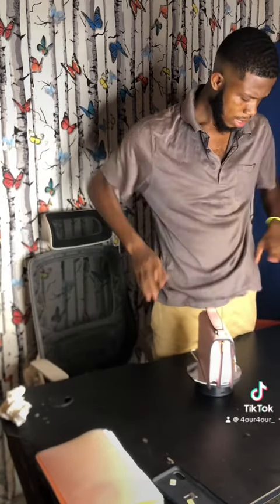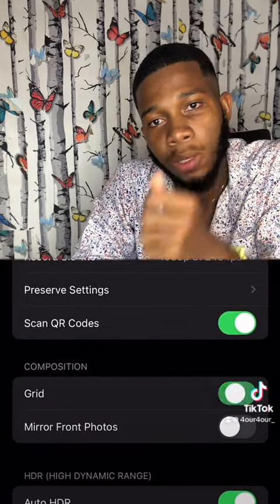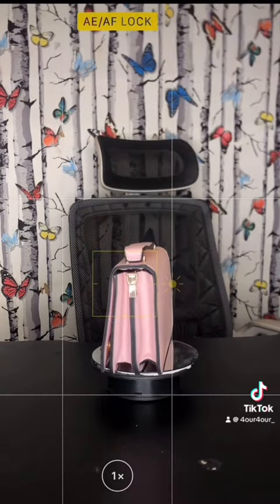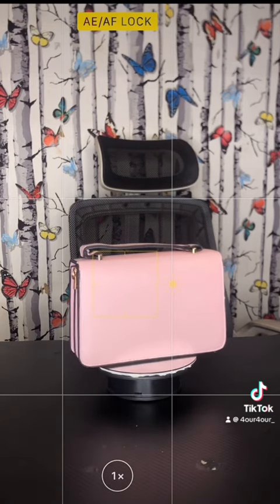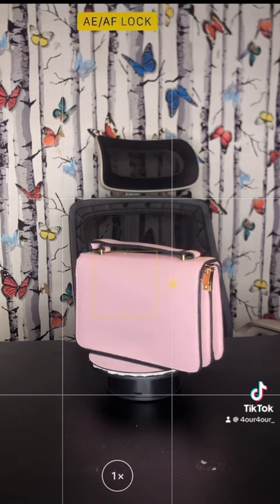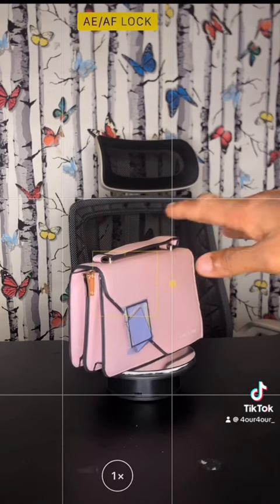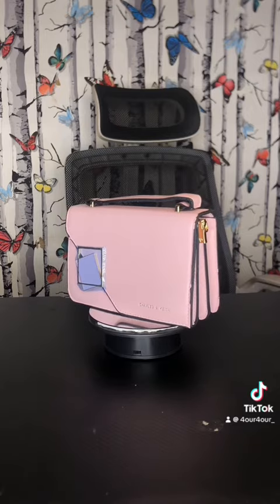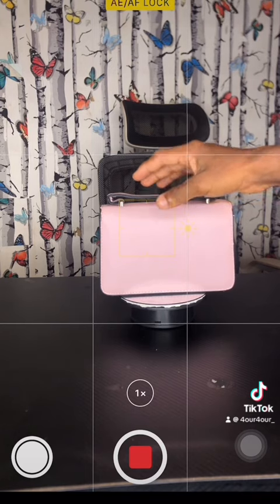Shoot video for YouTube and Instagram at the same time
If you want to know how to shoot videos for YouTube and Instagram  at the dame time , then follow the steps I’m about to teach.